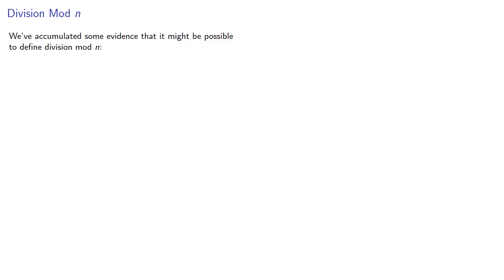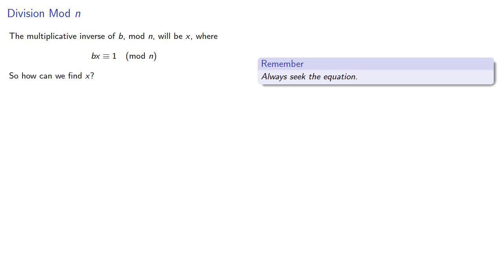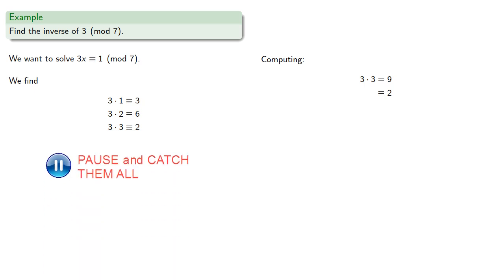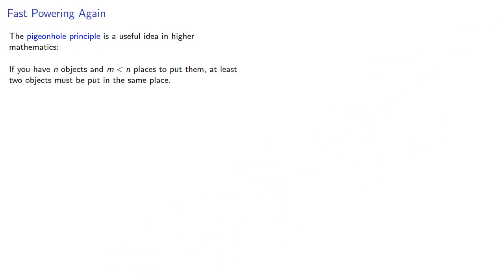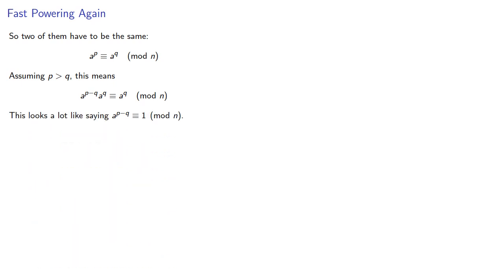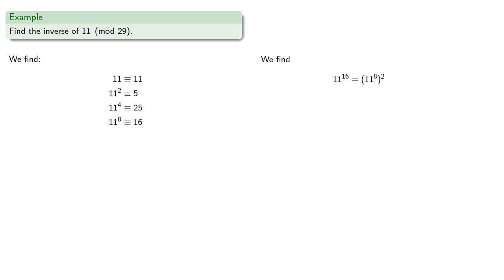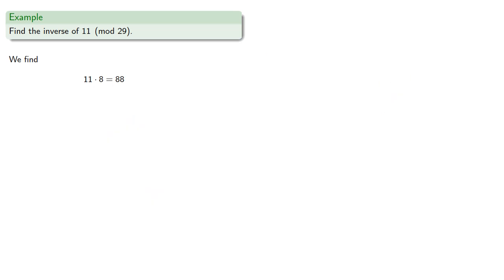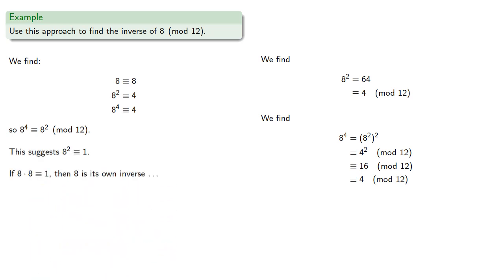Inverse mod n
Finding inverses using the fast powering algorithm.